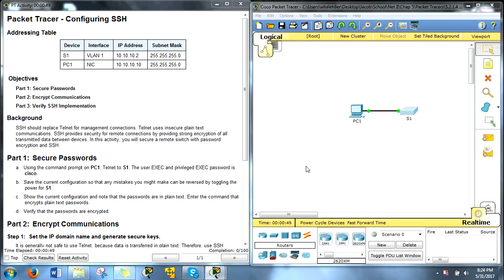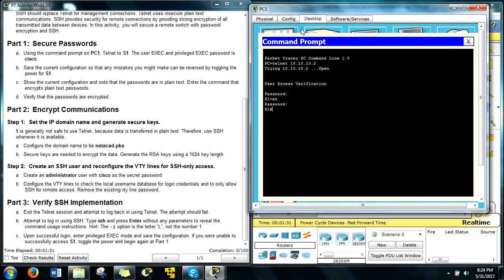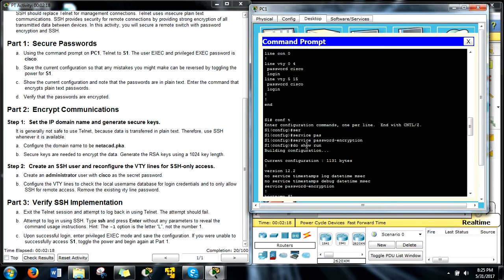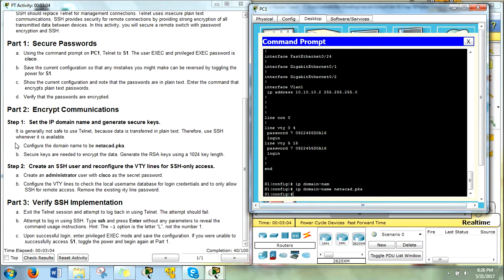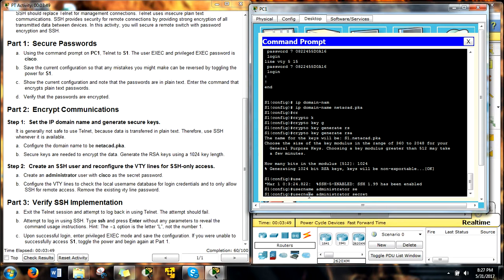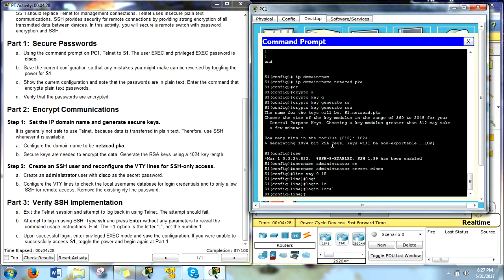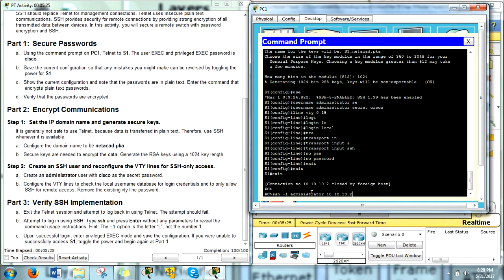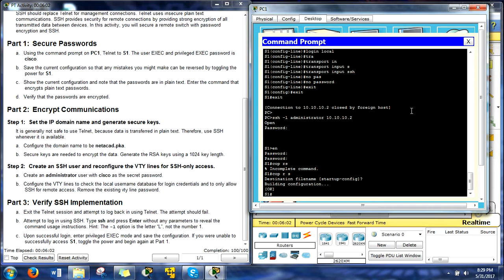5.2.1.4 CCNA 2 Chapter 5 Packet Tracer